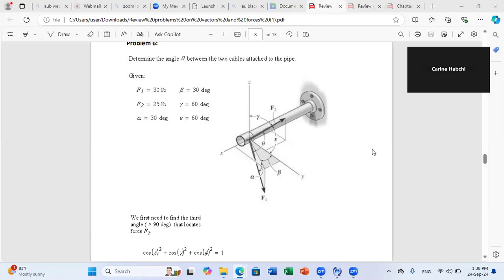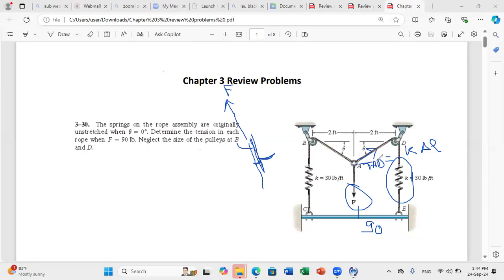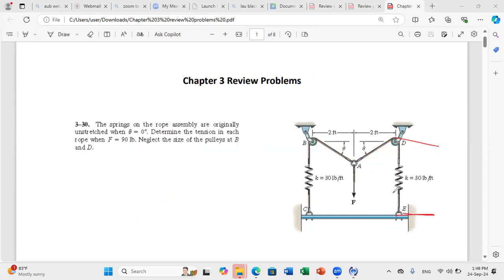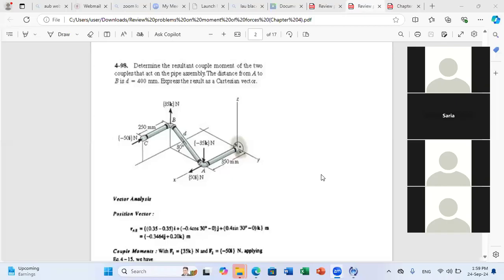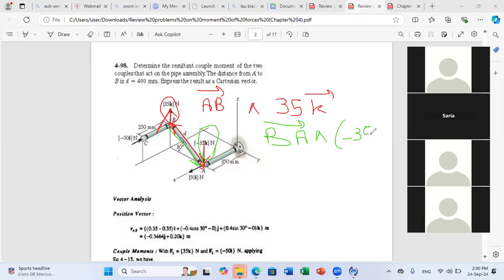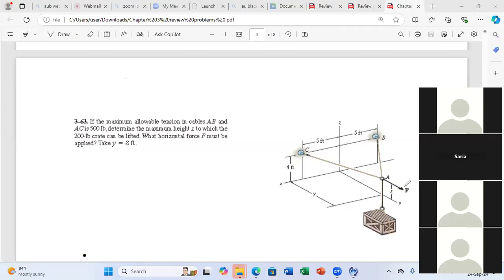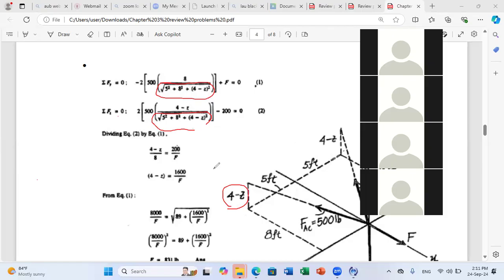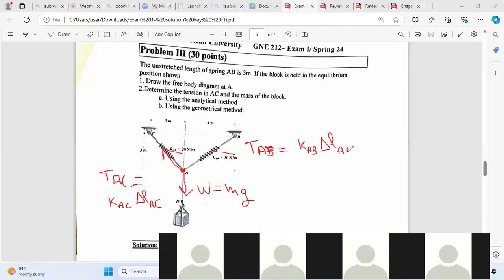GNE212 - F24 - Part 2